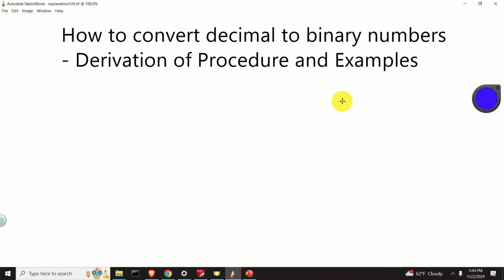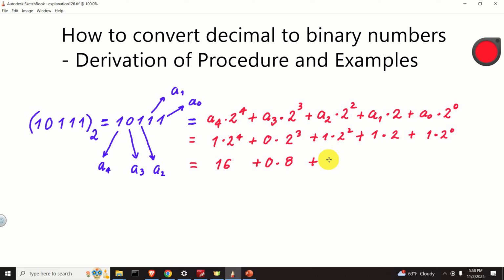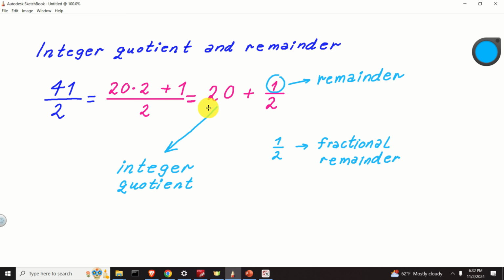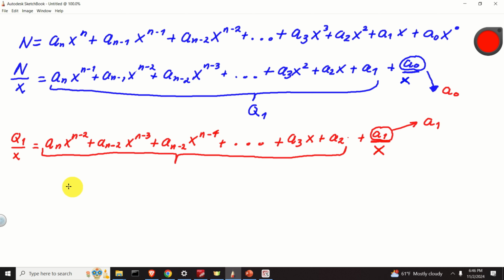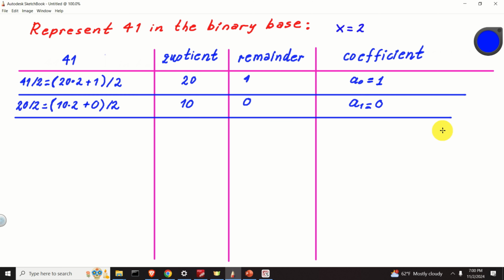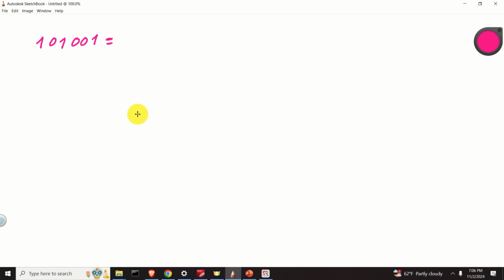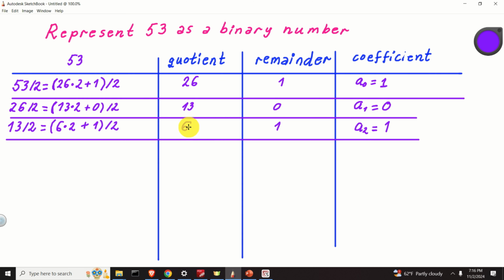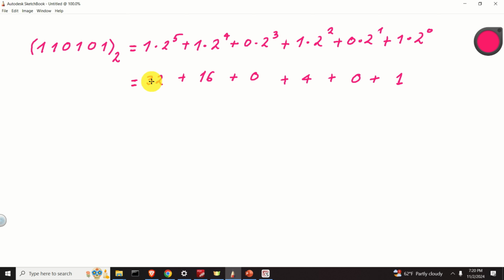How to Convert Decimal to Binary Numbers - Procedure with Worked Examples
In this digital system and digital logics tutorial, we explain how to convert decimal to binary numbers. We explain and derive a general procedure for converting decimal number to binary numbers. Also, we present several examples explaining how to convert decimal to binary numbers.